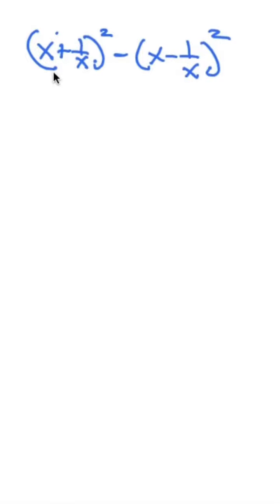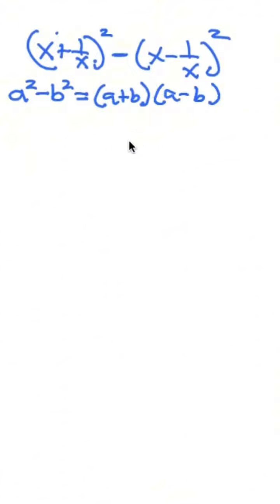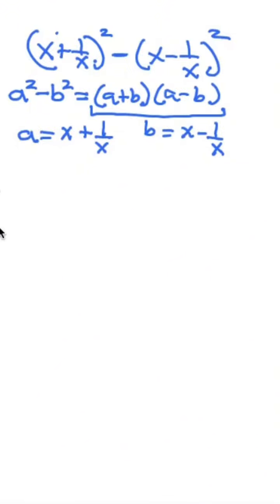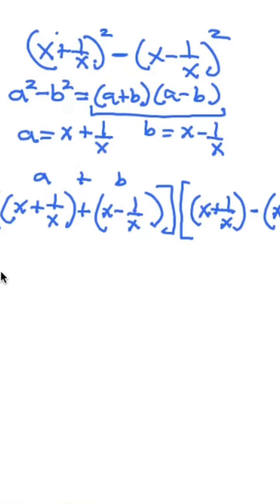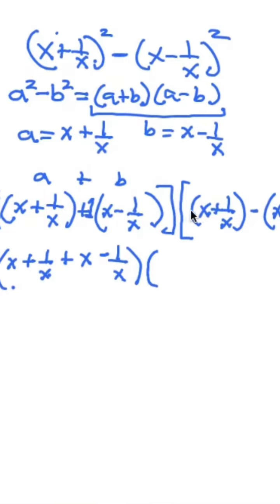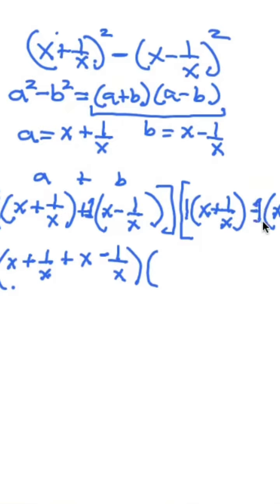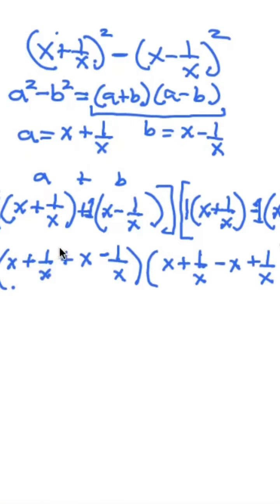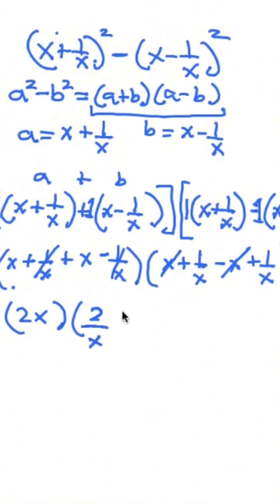Beauty of pattern recognition (2).